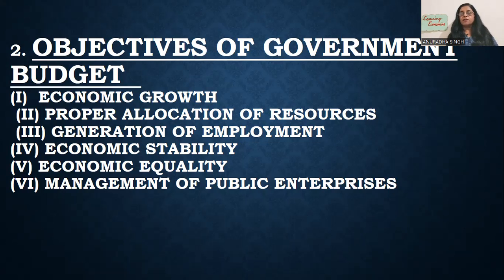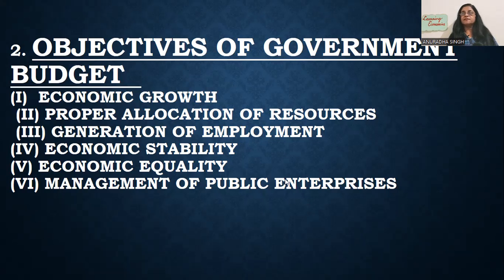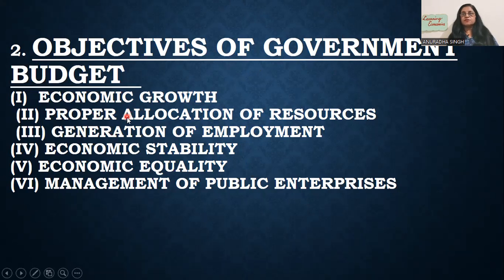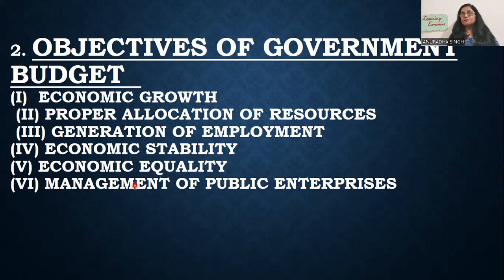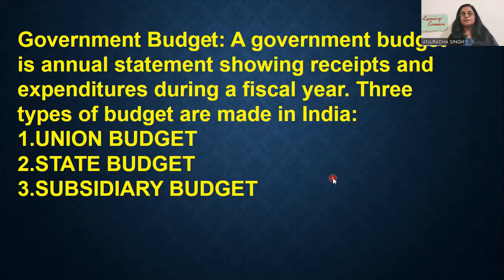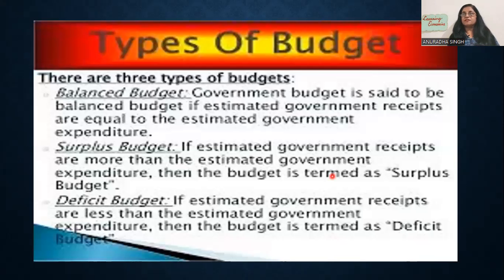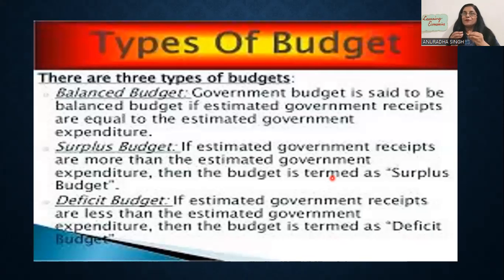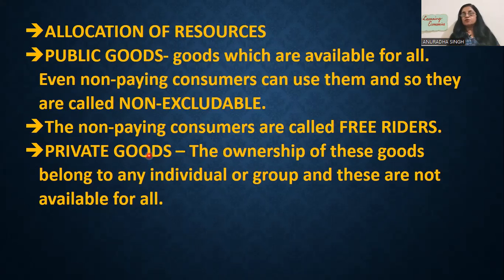Government Budget I Economics I Introduction of budget I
Government Budget
Economics
Introduction of budget
Meaning of budget
objectives behind making of budget
allocation of resources
distribution of resources
1. Government Budget: A government budget is annual statement showing receipts and expenditures during a fiscal year.
2. TYPES OF BUDGET IN INDIA:
UNION BUDGET
STATE BUDGET
SUBSIDIARY BUDGET
3. TWO TYPES OF BUDGET ARE:
1. BALANCED BUDGET: In this receipts and payments are equal
2. UNBALANCED BUDGET: In this receipts and payments are unequal
Surplus budget—RECEIPTS ARE MORE THAN PAYMENTS
Deficit budget RECEIPTA ARE LESS THAN PAYMENTS
4. Objectives of Government Budget
(i)  Economic growth
 (ii) Proper allocation of resources
 (iii) Generation of Employment
(iv) Economic stability
(v) Economic equality
(vi) Management of public enterprises